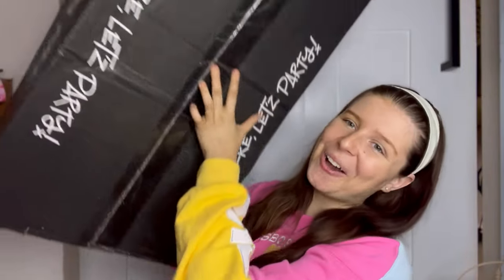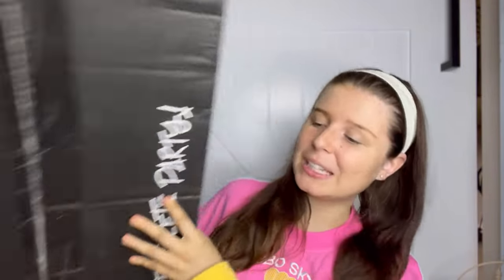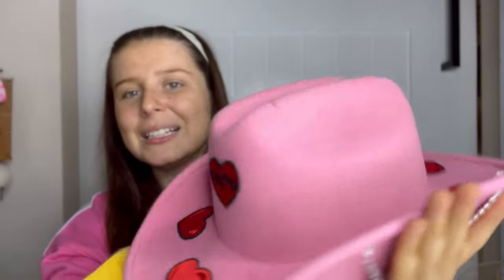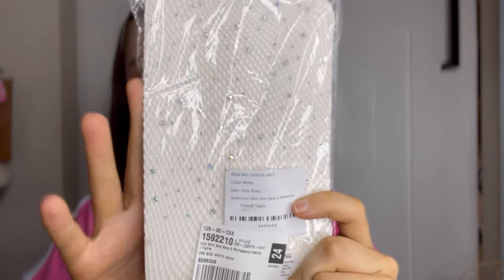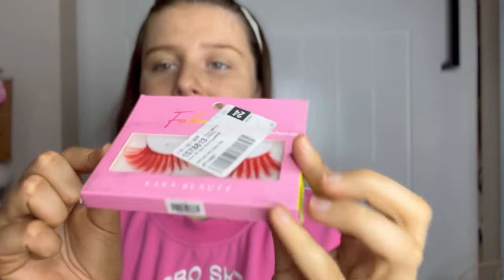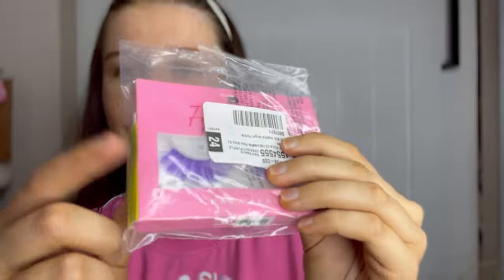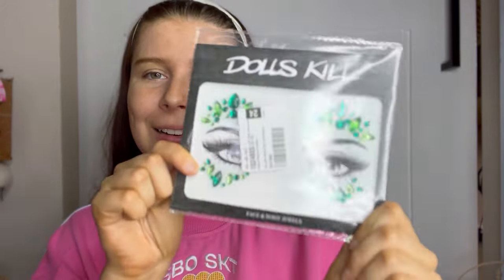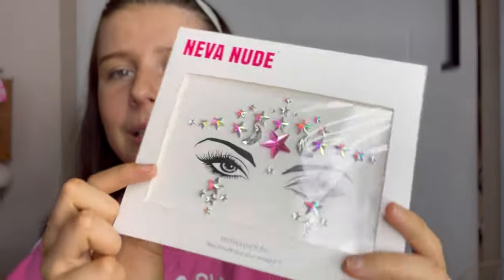FESTIVAL DOLLS KILL HAUL | COWBOY BOOTS, COWBOY HAT, FESTIVAL ACCESSORIES